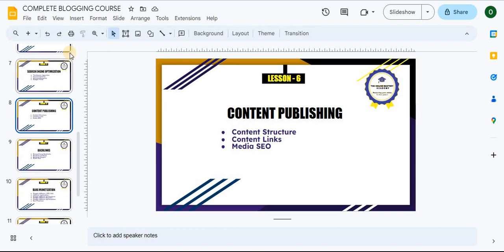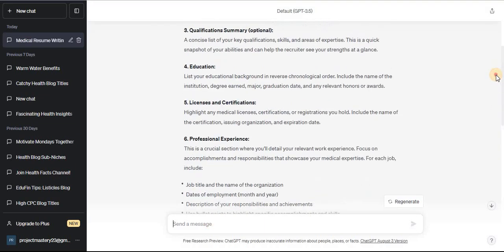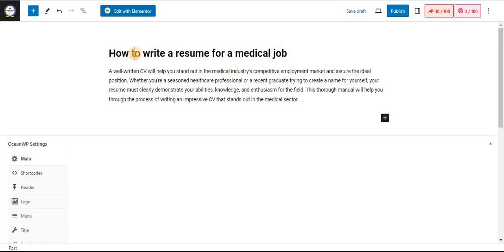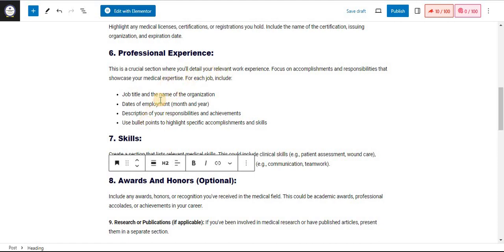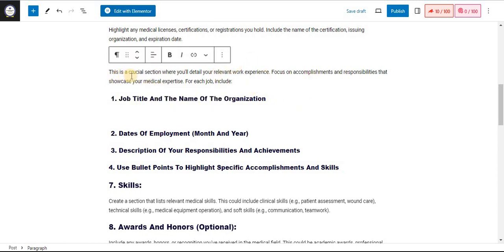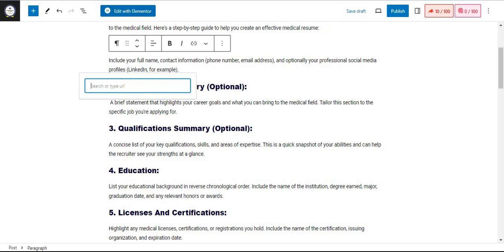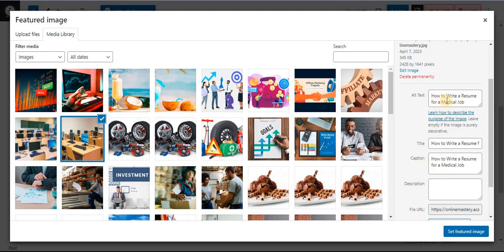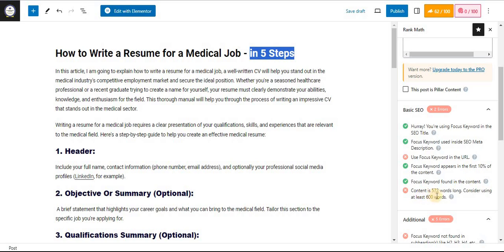How to Write SEO Friendly Content On WordPress - Lesson 5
Learn how to write SEO Friendly contents on WordPress, and  how to start a successful blog, starting from your Blog set-up, traffic generation and monetization, everything you need to start a successful blog has been explained in this course.